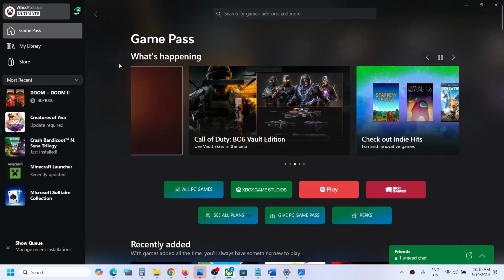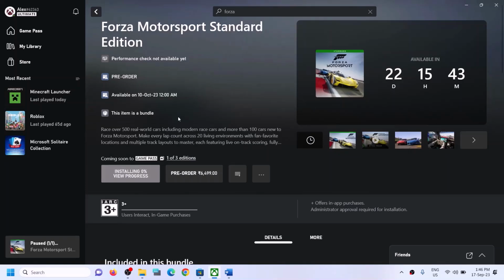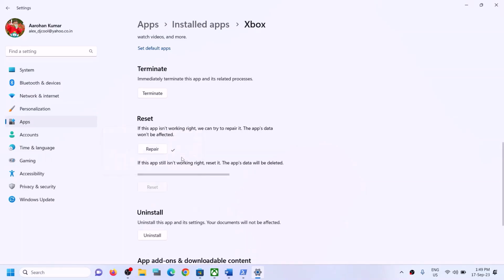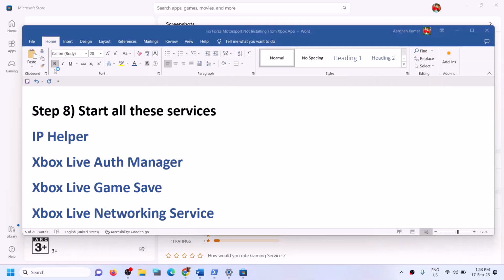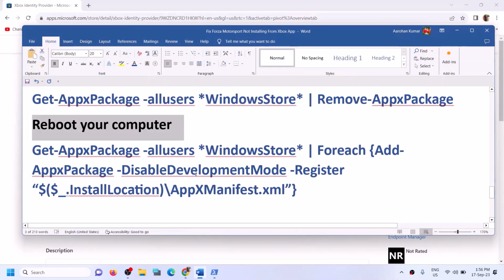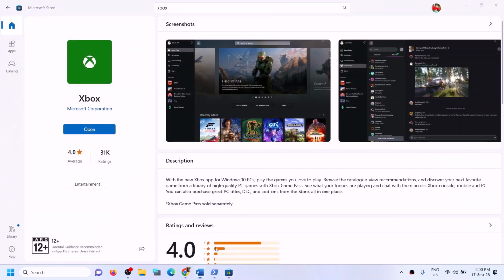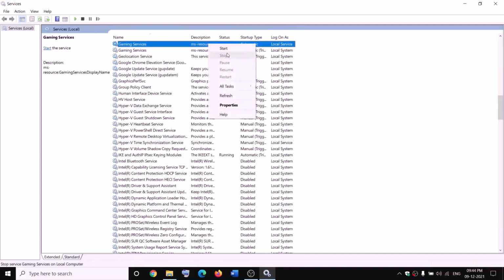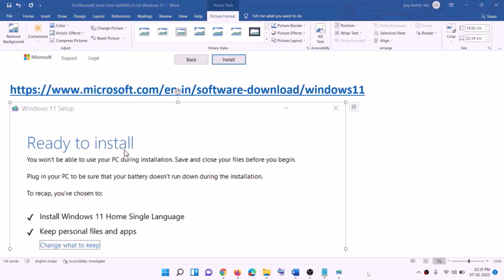Fix Xbox Game Pass Games Are Not Installing Error 0xc0ea000a Xbox App/Microsoft Store Windows 11/10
Fix Xbox Game Pass Games Not Installing/Downloading Error Code 0xc0ea000a Xbox App/Microsoft Store Windows 10/11
C:\Users\Username\AppData\Local\Packages\Microsoft.WindowsStore_8wekyb3d8bbwe
Install Gaming service:
start ms-windows-store://pdp/?productid=9MWPM2CQNLHN
Step 8) Start all these services
IP Helper
Gaming services
Windows Update